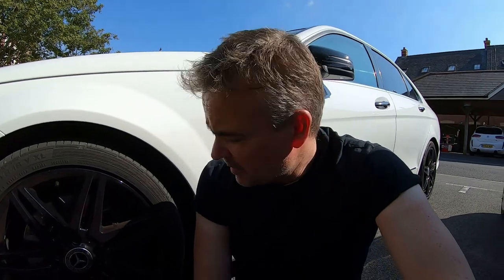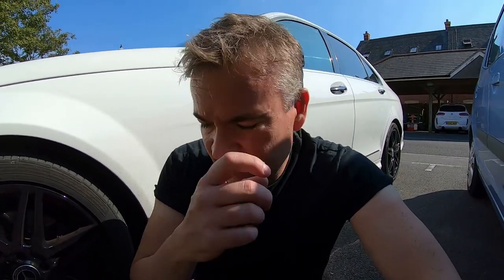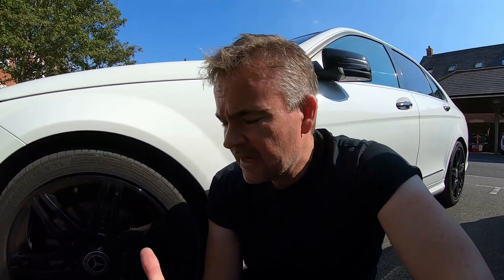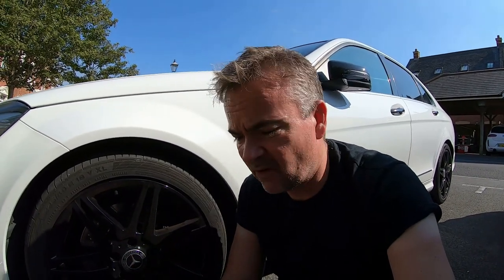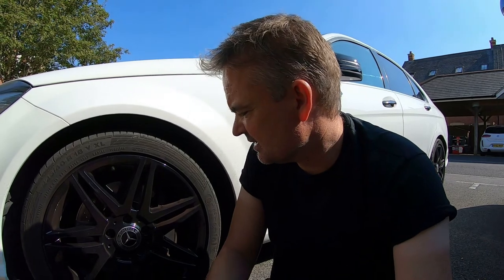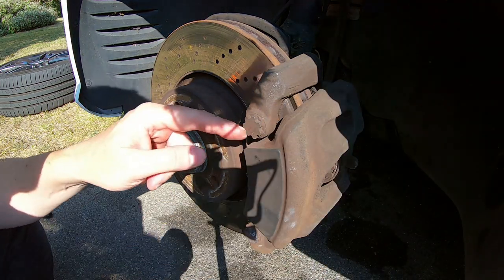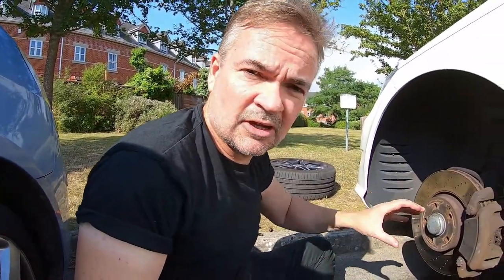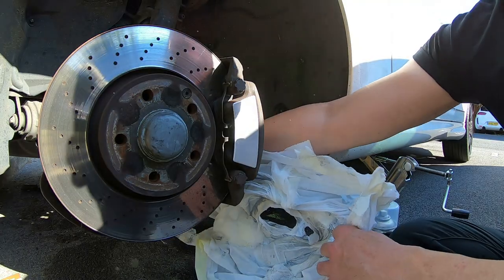Mercedes W204 Calliper Logo Plate Emblem Removal - Warning before Painting.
Just a Warning when in preparation to paint your Mercedes W204 wheel brake callipers and especially the Mercedes wheel calliper plate emblem logo removal.